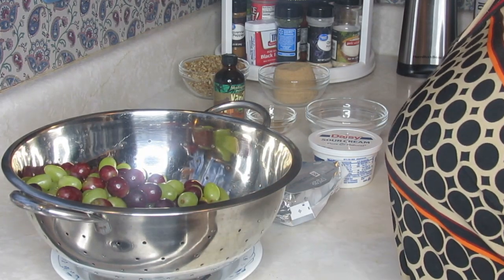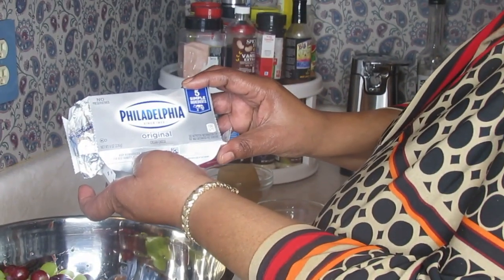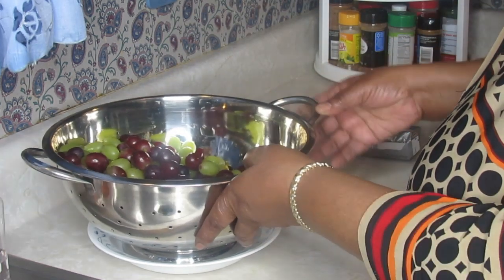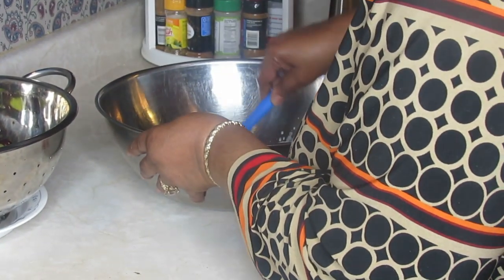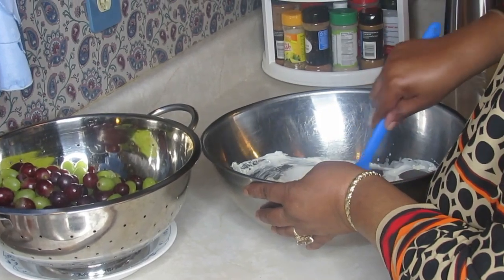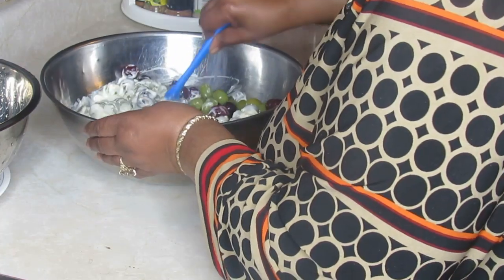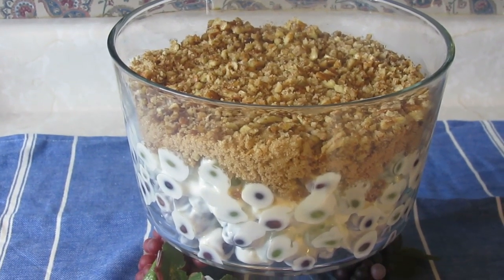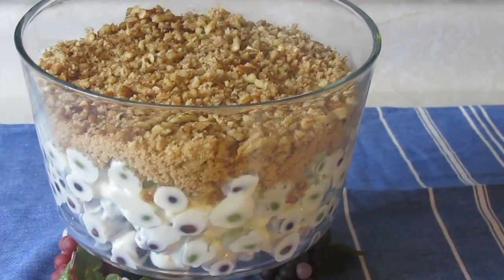How to make a Delicious Grape Salad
Like and follow Mae Mae's Happy Table on Facebook.